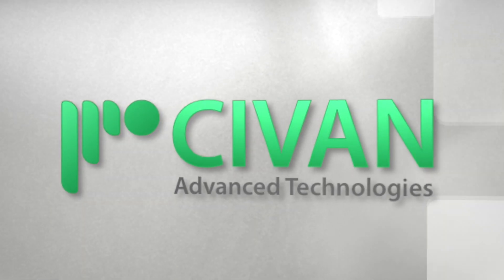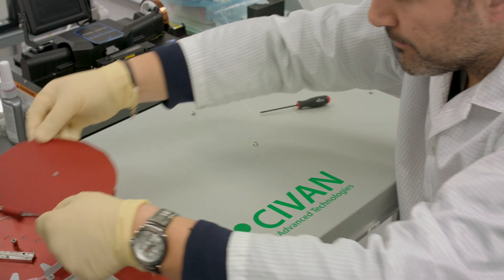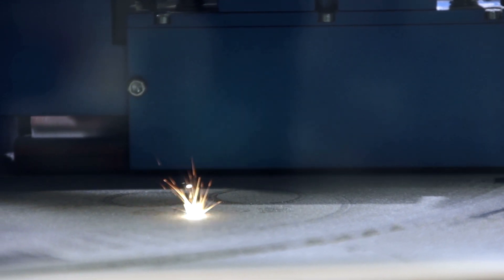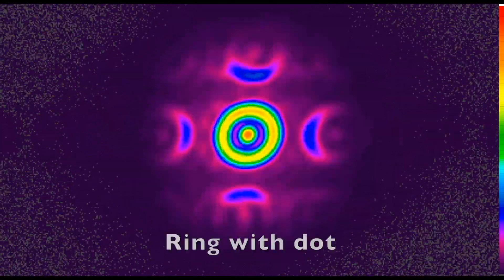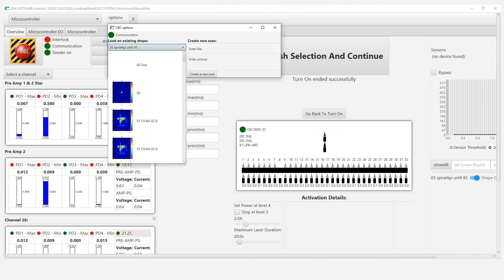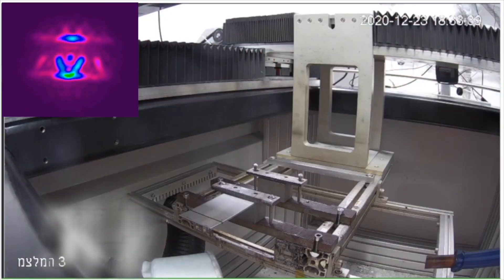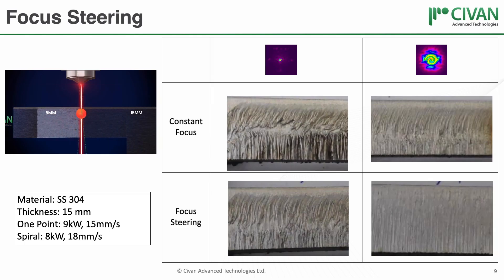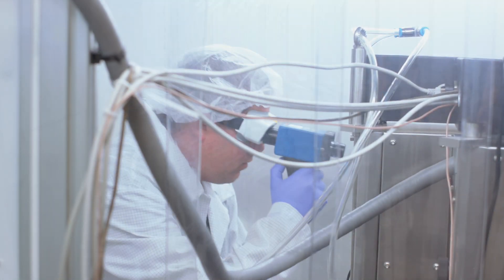Civan introduction video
Civan is a Vertically Integrated company and has over 55 patents protecting its unique technology. As of today, Civan employs 180 people in Jerusalem, Israel.

Civan’s Dynamic Beam Laser systems allows manufacturers to control beam shape, frequency, sequence and focus steering
to eliminate spatter, increase welding power and speed. Through their advanced capabilities, Dynamic Beam Lasers open
the door to countless new applications.